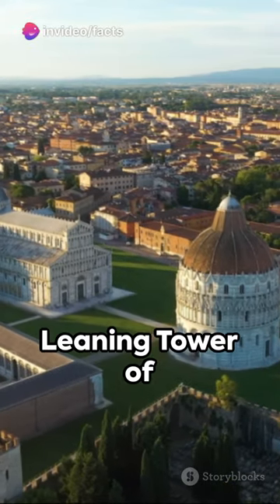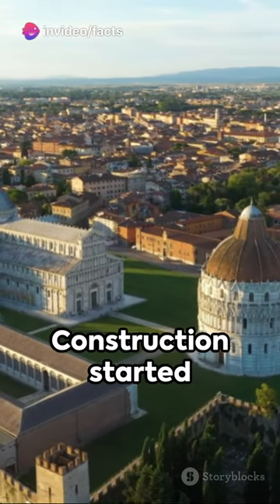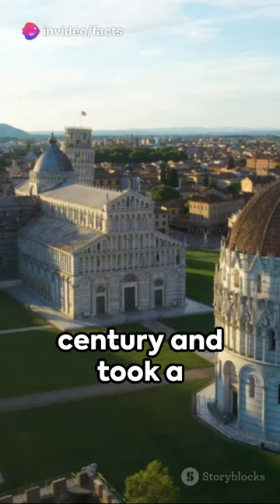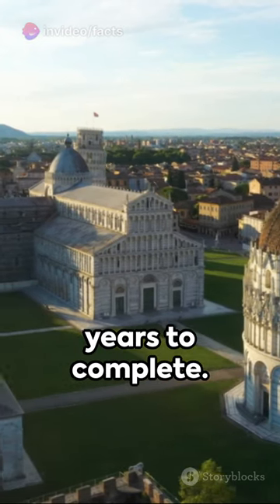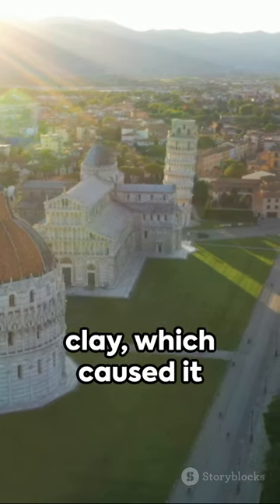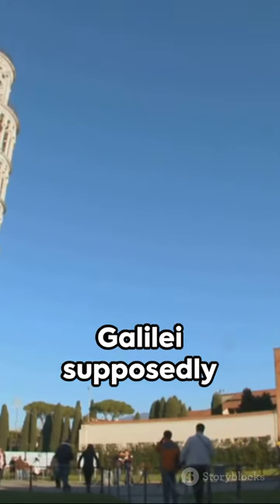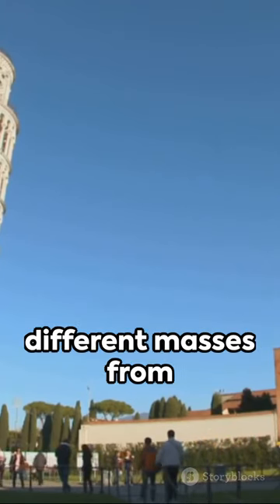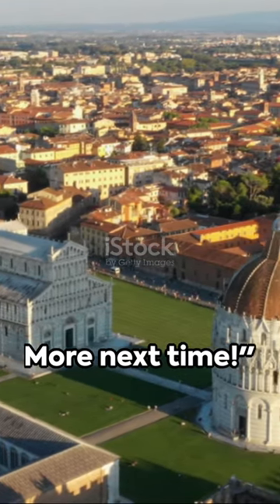facts about the leaningtowerofpisa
"Discover the secrets of the Leaning Tower of Pisa in 60 seconds! 🇮🇹🏰 Did you know it took 199 years to complete? Learn intriguing facts about its construction, the unintentional tilt, and the ongoing efforts to preserve this iconic landmark. 🤔 What other leaning structures around the world have caught your attention? 👇 LeaningTower PisaFacts "